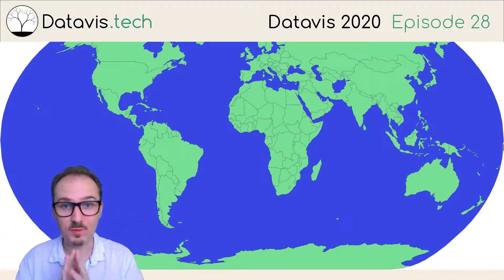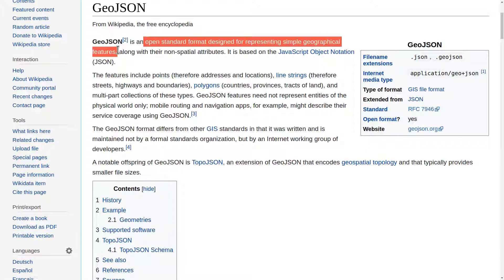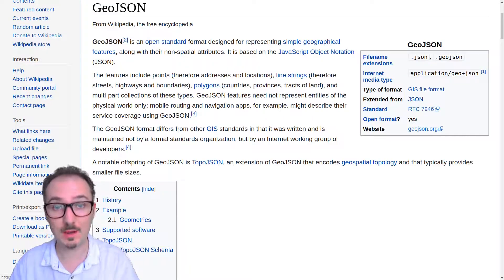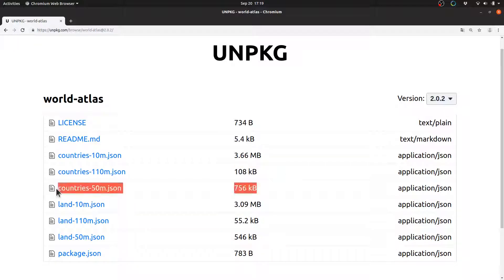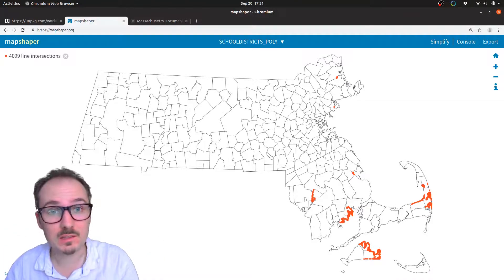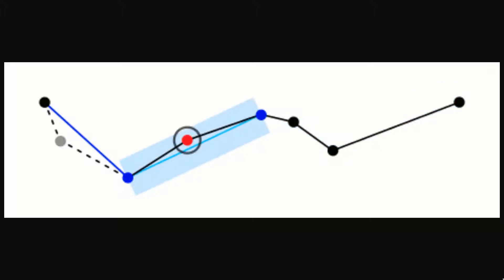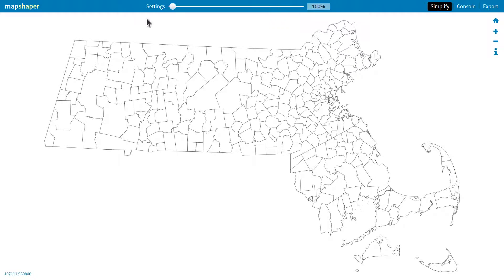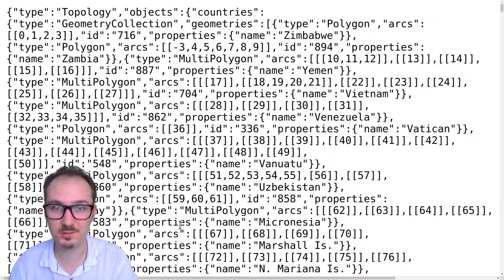Datavis 2020 Episode 28 Preparing Geospatial Data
00:00 Intro
00:27 World Atlas Project
00:40 Brief summary of TopoJSON
01:03 Brief summary of GeoJSON
02:21 Intro to Natural Earth
03:48 Intro to mapshaper.org
04:41 Intro to Line Simplification
05:24 Intro to Douglas-Peucker and Visvalingam's algorithm.
(times courtesy of Sriram Sharma)